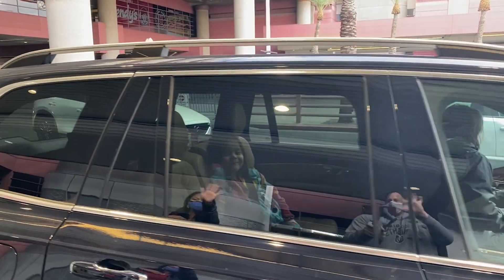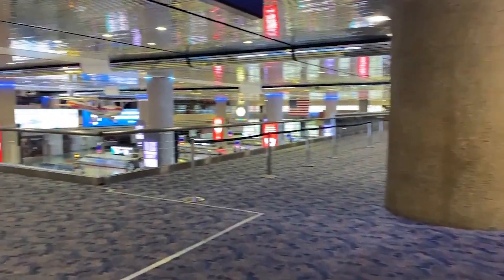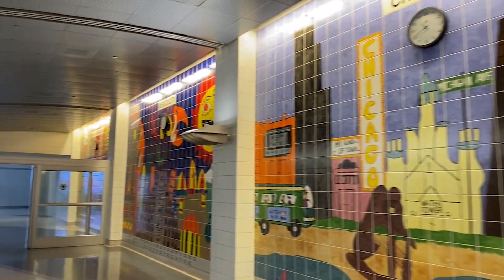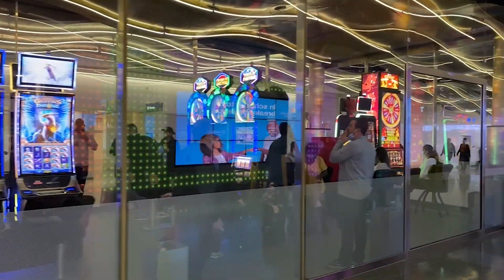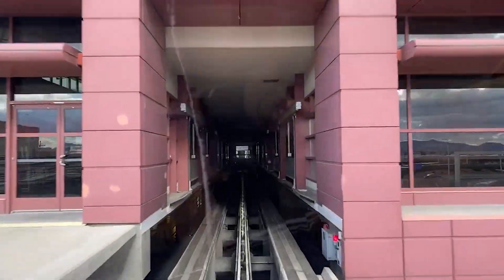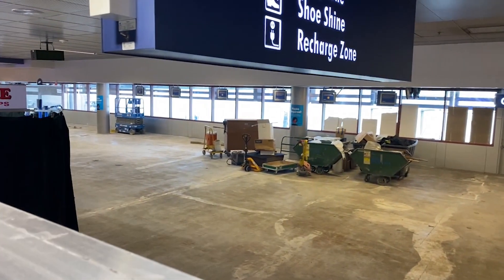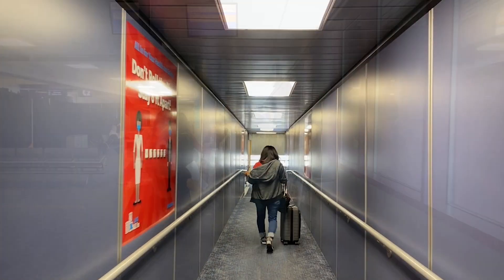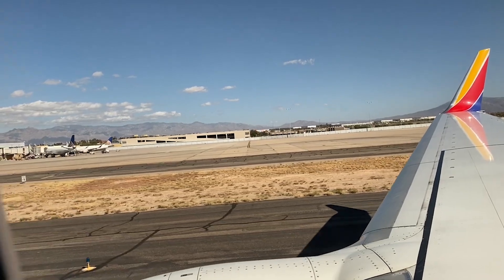Las Vegas McCarran Airport Tour - What It's Like Flying in Vegas Right Now!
Las Vegas McCarran International Airport is one of the busiest airports in the country during normal times. It serves its purpose bringing people to/from the largest tourist destination in the United States and in my opinion is one of the easiest and nicest domestic airports.

McCarran is also my home airport and one I spend A LOT of time in. During normal times I am in an airplane very very often and thus I have grown to love my home airport including its lounges, quirks and ease of getting in and out of. In this Las Vegas airport tour you’ll not only see what it is like right now plus what it is like to fly, but I’ll also show you around to some of the cooler areas including the brand new Resorts World model, smoking areas and the international flex gates which recently opened. There was a ton going on at McCarran International Airport for my Sunday morning flight so I think you’ll enjoy it.

00:00 Arrival and Check-in
1:05 Public common areas and casino
1:40 Baggage claim and Resorts World model
2:43 Clark County Aviation Museum & artifacts
3:26 Covid PPE vending machine & costs
4:08 Going through security & connecting between gates
4:54 D Gates People Mover tram
5:40 Touring the D Gates
8:30 Smoking areas still open and PACKED!
10:00 McCarran kids area with unique entrance
11:49 People mover tram to C gates
12:42 Tour of C Gates & massive construction
14:20 Behind the construction walls
16:21 Southwest Boarding process during COVID
17:59 Taking off and Vegas from the sky
19:26 Landing in Tucson and shuttered airplanes

💳 Founderscard (Get Caesars Diamond Status!) - Exclusive MtM Offer
🛒 Support MtM when shopping on Amazon by using this

Travel

Finance

📈 MooMoo - Up to 4 Free Stocks (up to $1K value!)

Equipment

📷 Camera - iPhone 11 Pro Max for casino shoots
🎙 Microphone - Rode Wireless Go
🔥 Gimbal - DJI Osmo Mobile 3
✈ Drone - DJI Mavic Mini

Host - Shawn Coomer - @MtM_Vegas
Host - Mark Ostermann - @DetroitMark

This compensation may impact how and where products appear on this site/channel (including, for example, the order in which they appear). This site does not include all financial companies or all available financial offers.